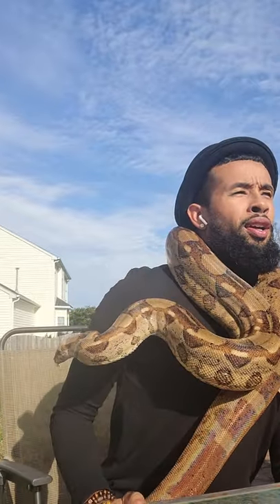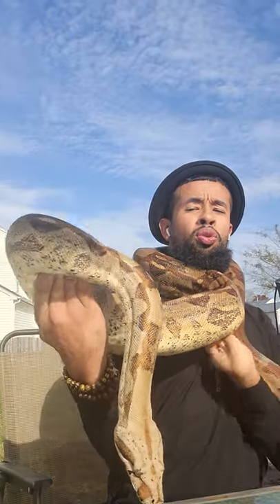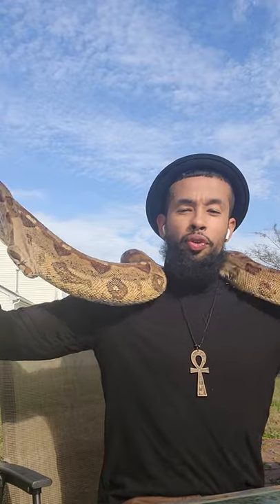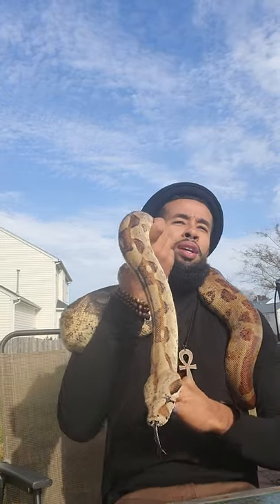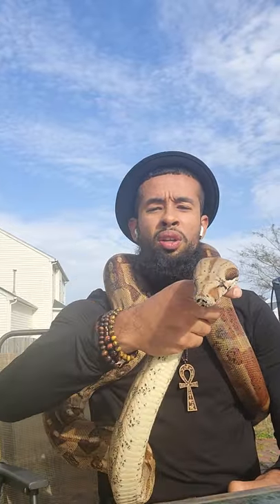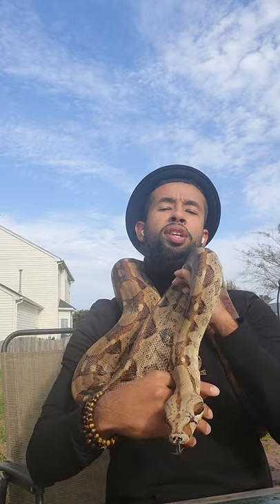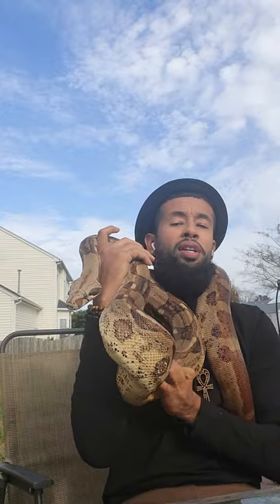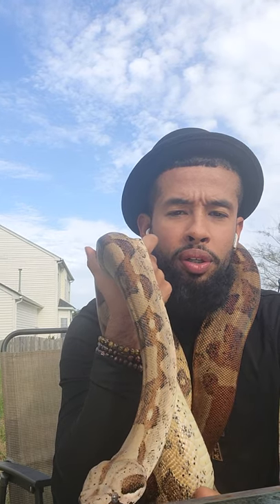IS A BOA CONSTRICTOR A GOOD FIRST TIME PET FOR YOU❓❓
there are so many species of snakes to choose from when trying to select which snakes you want. from corn snakes, to ball pythons to Burmese pythons and boas all species have there differences. Boa constrictors really are a great species to start with if you are okay with having a snake along the bigger side. There scales are soft to the touch however they are solid muscles. I have Bci (boa constrictor imperative) Columbian boa  morphs. females boa constrictor tend to be bigger than male boa constrictor. they can reach up to 9-11 ft and live upto 20 years. boa constrictors due have live birth and carry there eggs inside of them until its time to give birth where as most snake species lay there eggs. They are aggressive boa constrictors however if you buy captive bred, especially from a breeder that interact with there boas ( like my self), you will notice that these snakes are super friendly. When boa constrictor eat, they constrict there prey. A boa constrictor are great climbers and also spend there time on the ground, especially when they are adults.